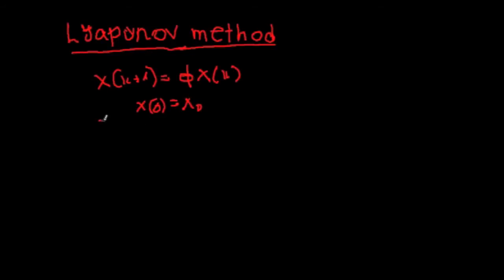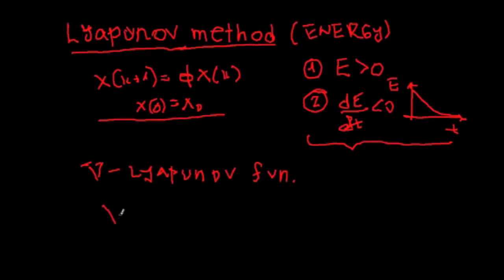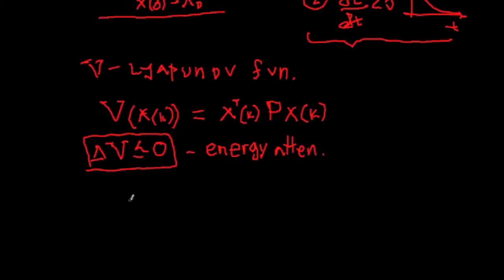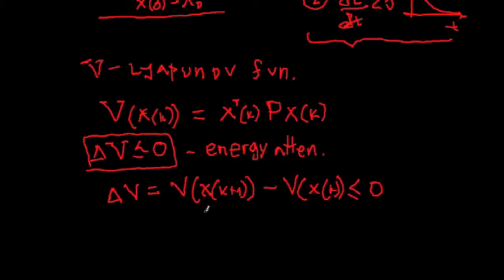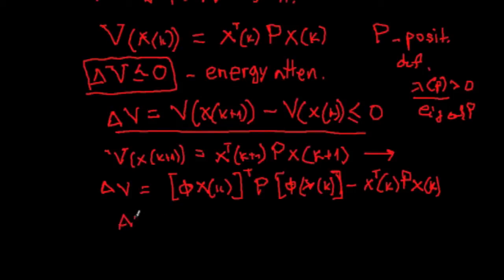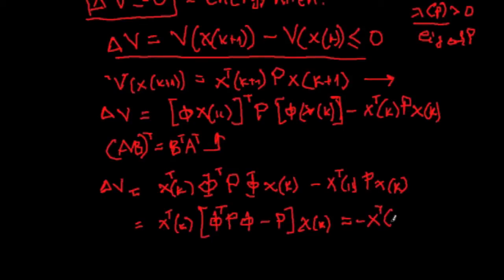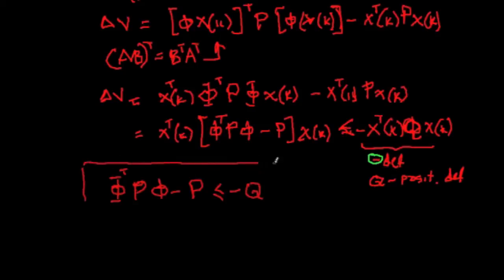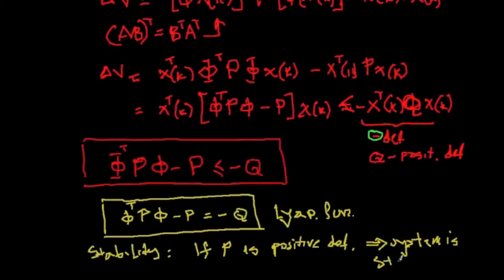Che576 UofA Lecture 16- Stability of discrete system by Lyapunov's method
In this lecture we explore the Lyapunov method to determine the stability of the discrete system. In particular, we introduce Energy function (Lyapunov) and utilize the properties of energy function to derive Lyapunov discrete equation which provides the answer about system stability.
Remark: The complete course with the notes and complementary short movies are available at Distributed Parameter System Lab at U of Alberta